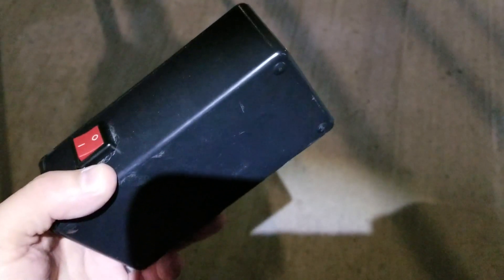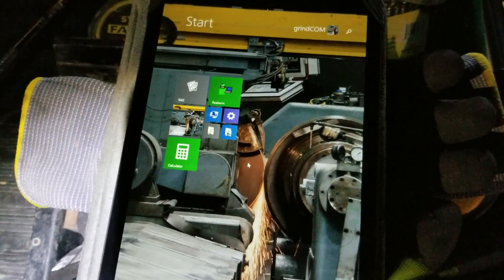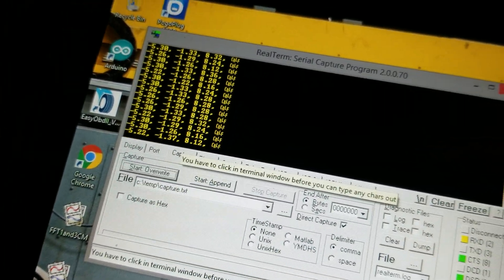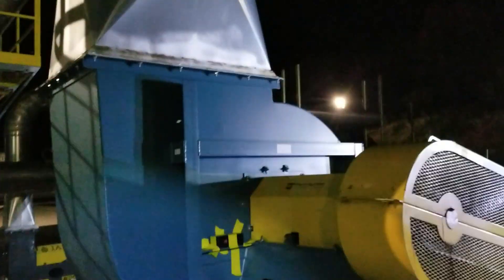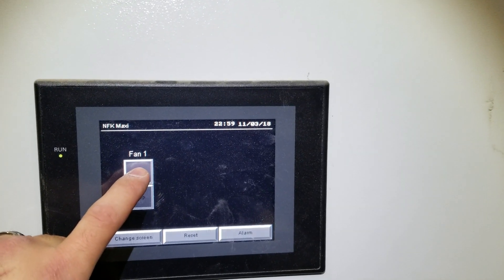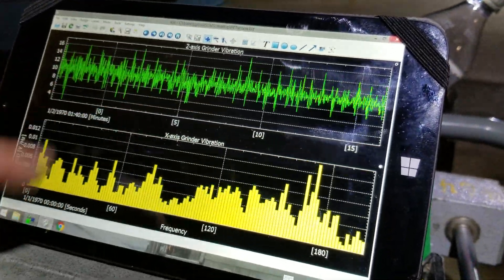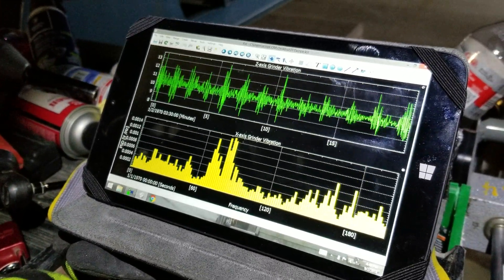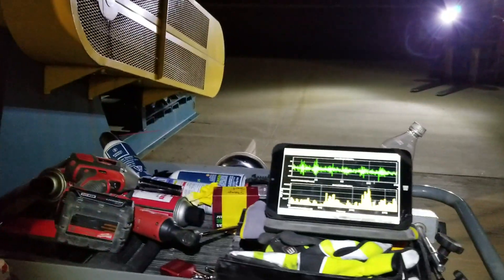Arduino UNO Vibration Analysis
Used an Arduino UNO board, ADXL accelerometer, and a serial bluetooth adapter. Arduino program simply prints data from X Y and Z axis to the serial bluetooth adapter, then I import that data into windows via RealTerm software. I then use KST graphing software for the scope and FFT graphing. Both programs are free for windows. RealTerm writes to a windows notepad file that KST graphs the data from. Obviously this will never compare to the amount of precision data that legitimate vibration analysis equipment can provide, but I just wanted to show everyone what a 5 dollar board can do if you put your mind to it! The FFT portion of the graph is extremely useful for seeing vibration amplitude at different frequencies. With that type of info you can factor in your RPM of equipment and actually figure out where your issue is (i.e. a bearing with 30 rollers will take x amount of RPMs on the shaft to fully rotate, so if you have a bad roller in the bearing the frequency it vibrates at will be way different than your shaft RPM). Enjoy and thanks for watching